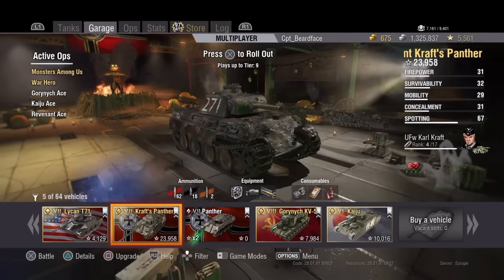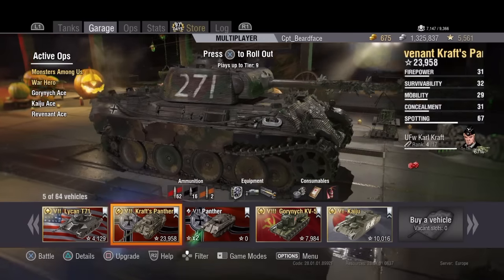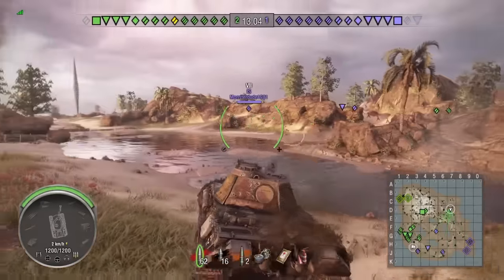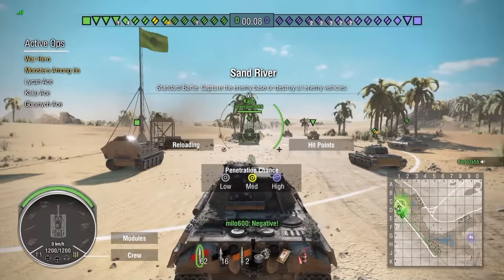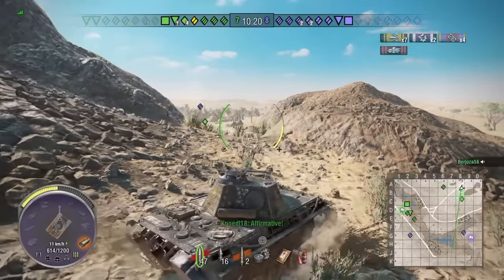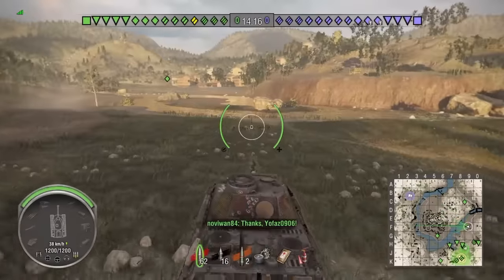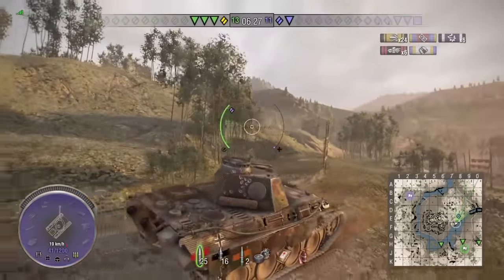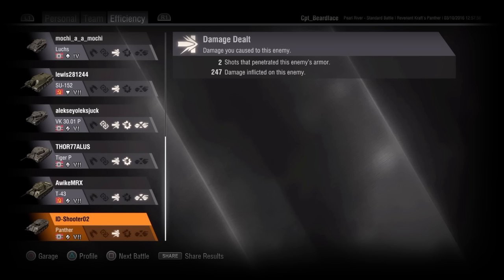World of Tanks - Revenant Kraft's Panther Review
The monsters are among us and I take a look at the Revenant Kraft's Panther, the second tank from the Roll Out comic and one of four special 'Monster' tanks available in the first of a four part review special.

(for PC users) or download it for free from the PlayStation store.